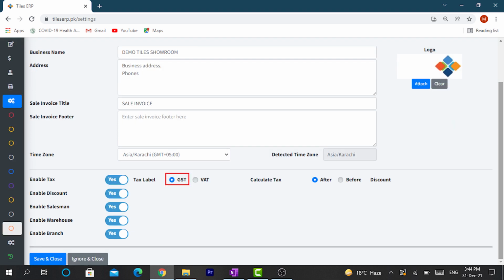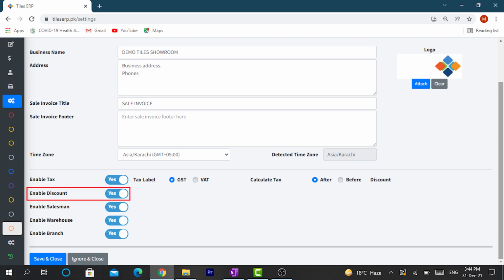MyAccounts Settings (Eng)